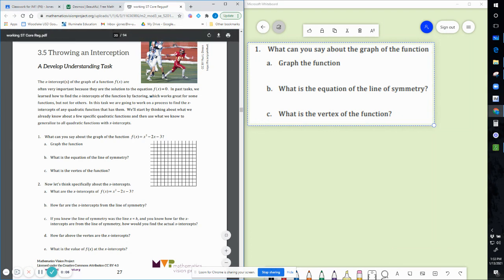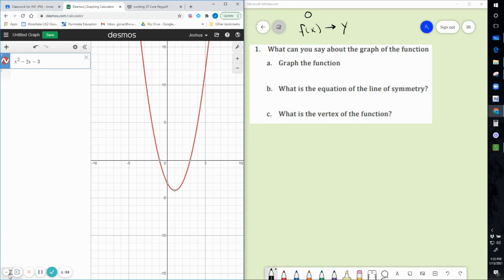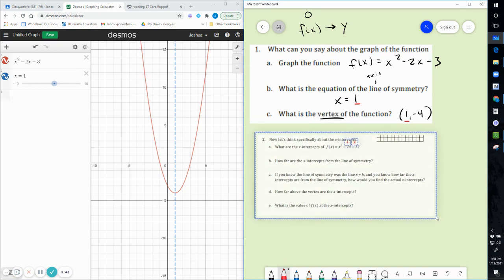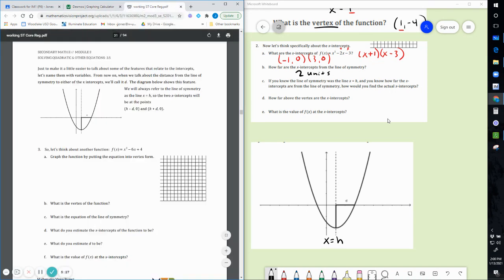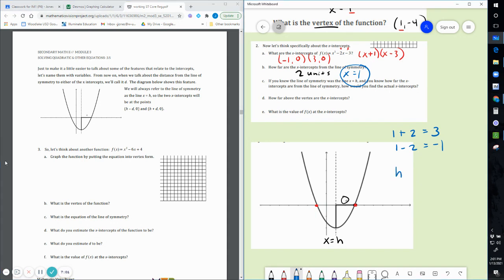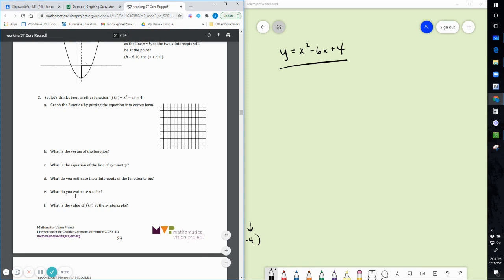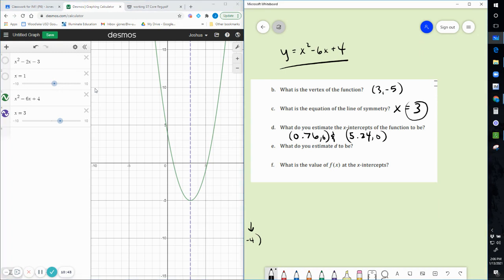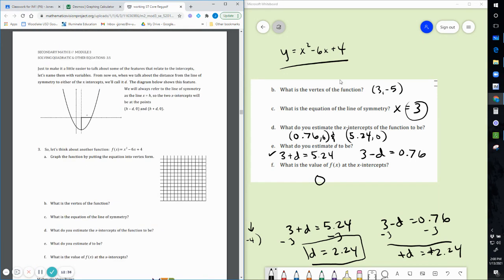Task 3.5 IM2 MVP